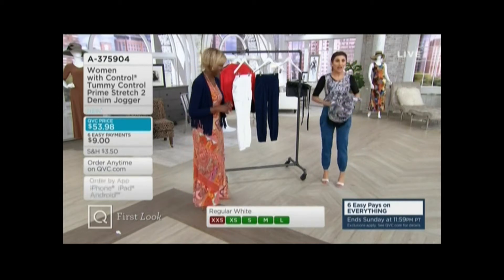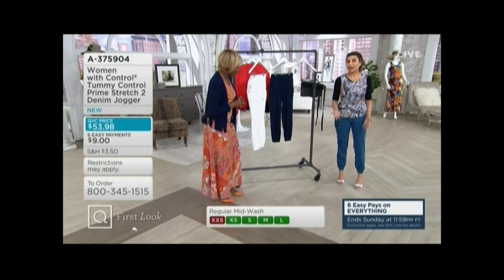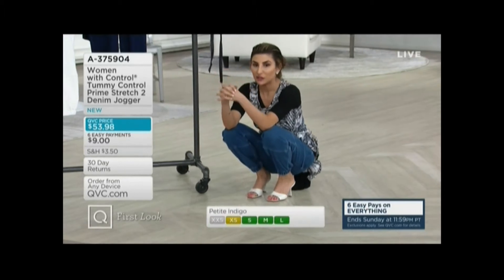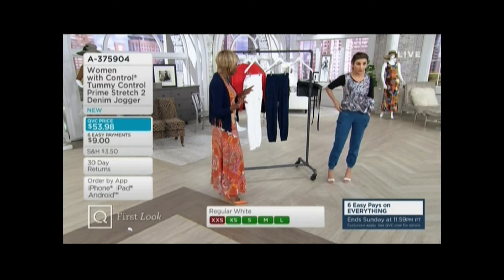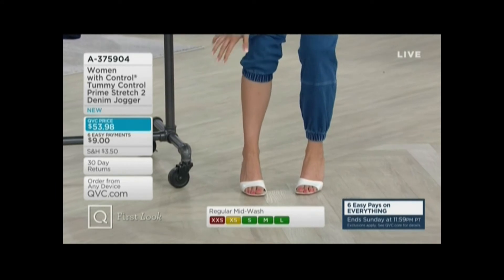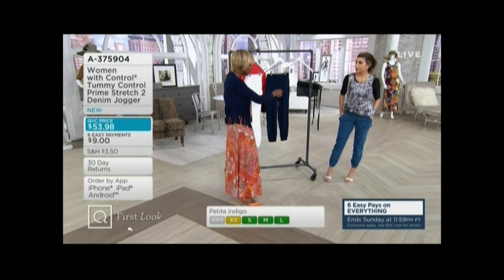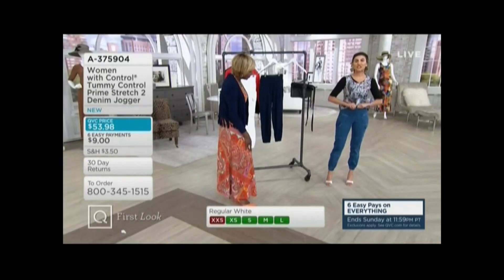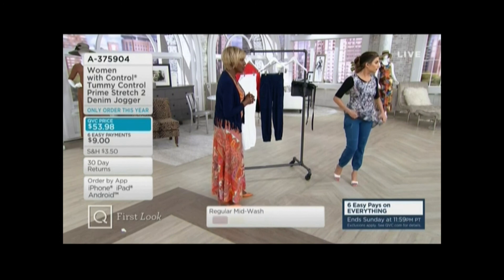QVC COURTNEY KHONDABI WOMEN WITH CONTROL SEGMENT 3 21 20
NOT EVEN COVID-19 CAN  STOP THE FLASHES OF GREATNESS OF THESE SHOWS.